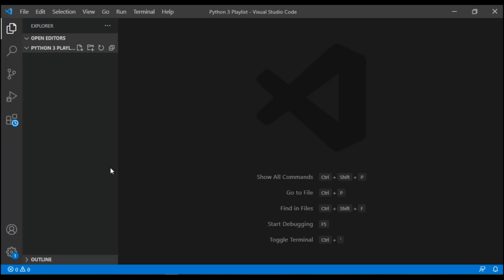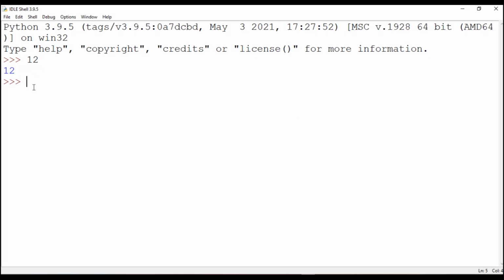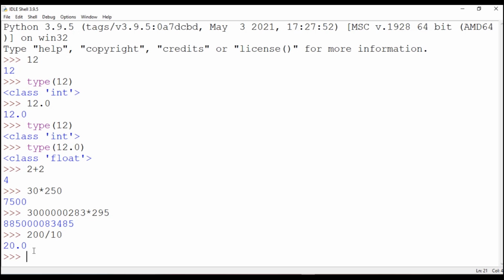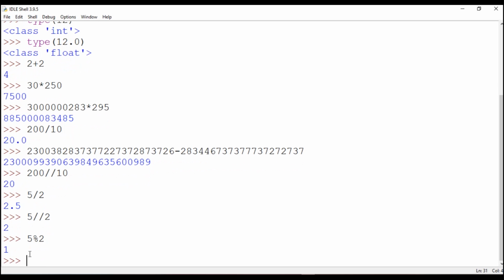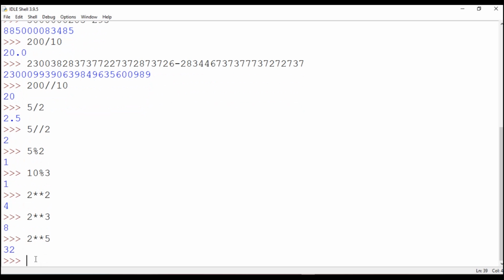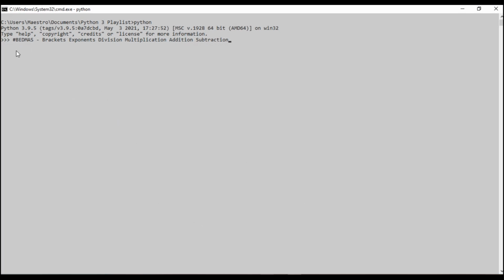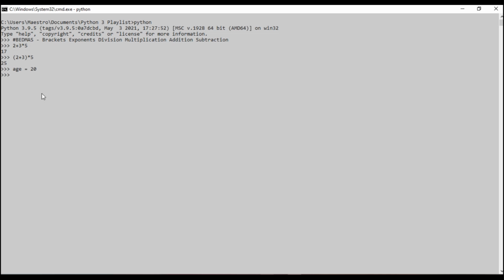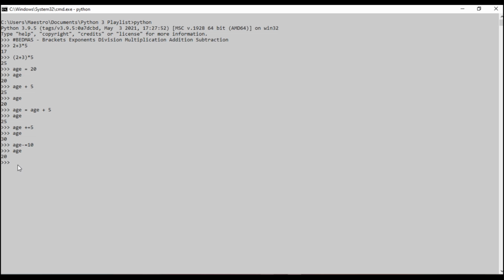Python Programming for Beginners - #3 Numbers and Operators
Hello guys, in video we are going to be looking at Numerical datatypes (integers and floats) in python as well as arithmetic operators